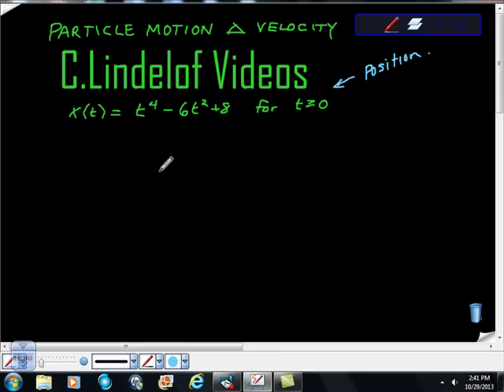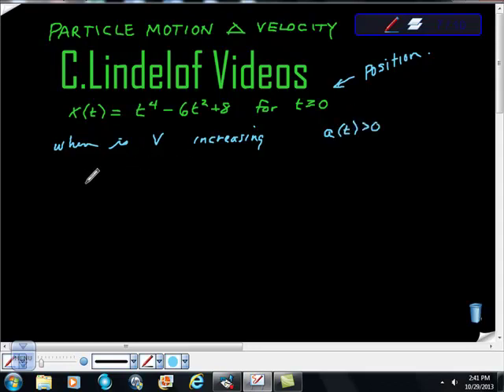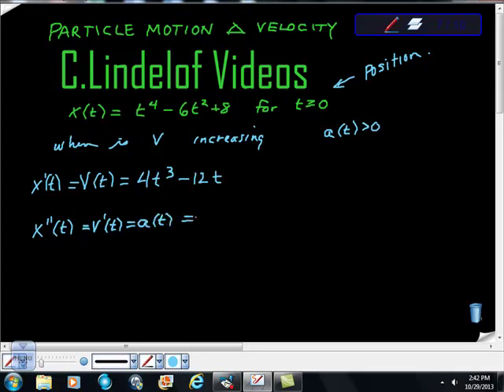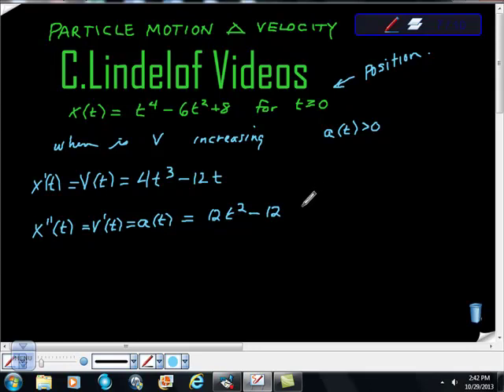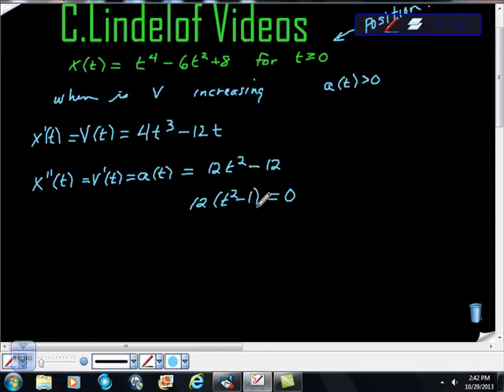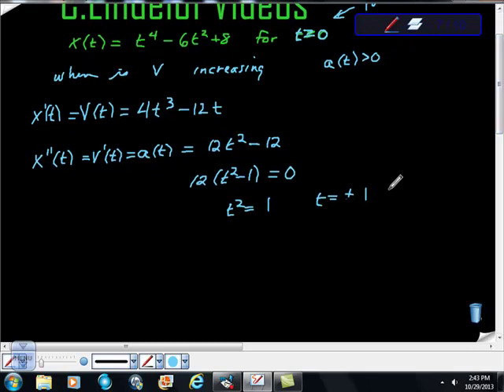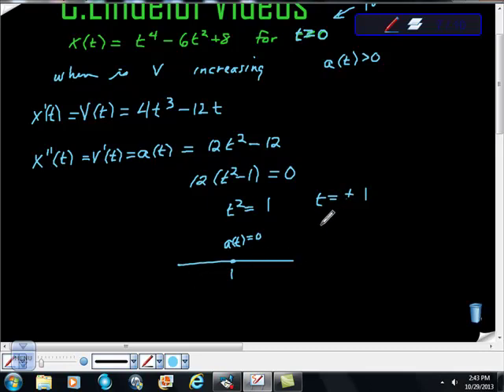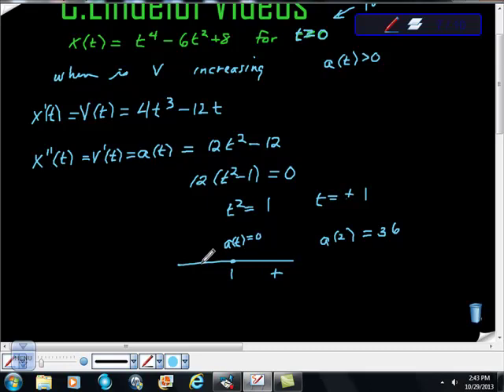AP Calculus AB Particle Motion Change in Velocity